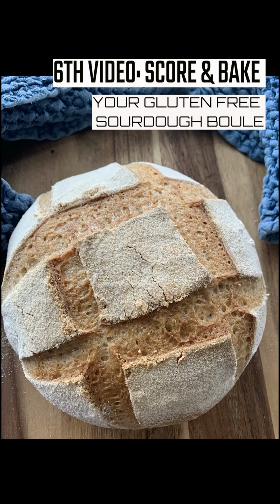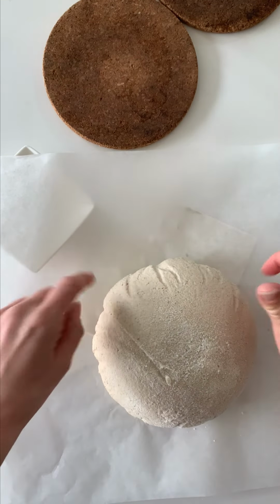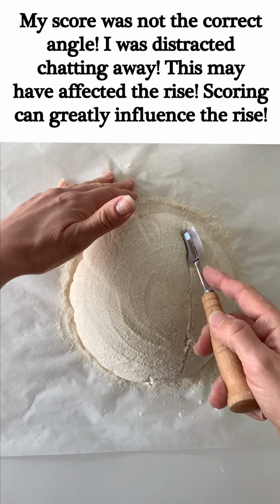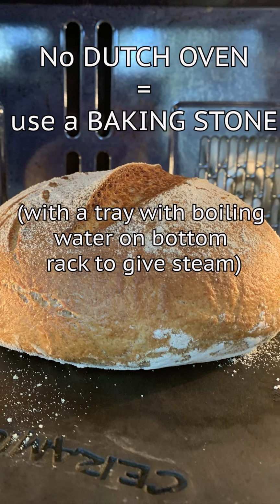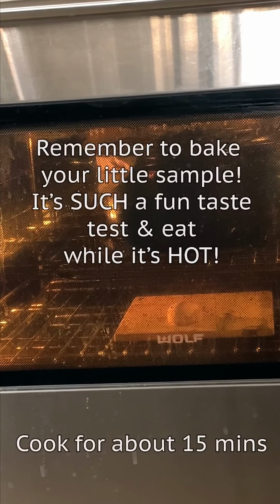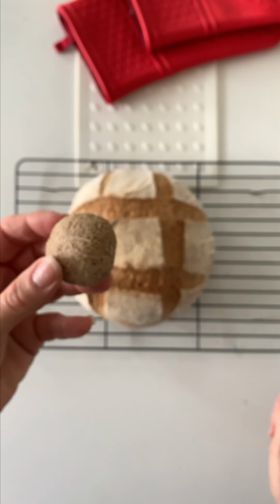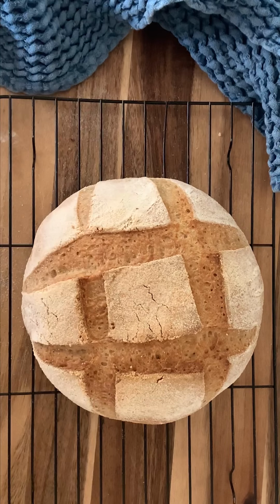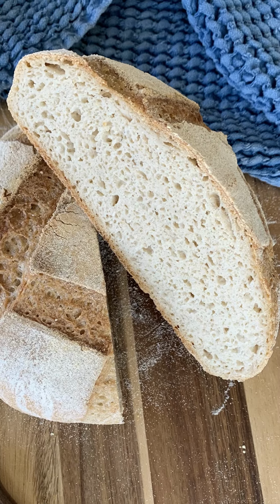DAY 14 - Afternoon - SCORE & BAKE DOUGH (Sorghum Gluten Free Sourdough Starter)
TIME TO SCORE & BAKE OUR LOAF!

Day 14 in my daily video series that will walk you through how to make a sourdough starter (gluten free) from start to making your 1st loaf!

Join me on this video tutorial journey to create a gluten free sourdough starter! I will share with you everything you need to know to create a lively, active, bubbly & powerful sourdough starter that you can use to make the most incredibly tasty & beautiful artisan bread! Anyone can make gorgeous artisan bread (whether you're gluten free or not) and it is within your reach!

Watch this video to for all the instructions you'll need to start your sourdough journey with me!